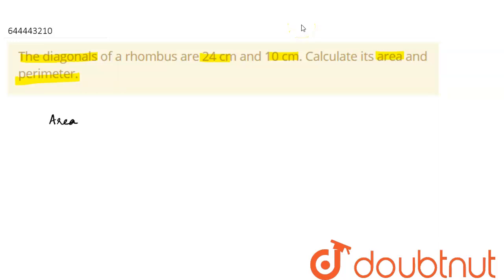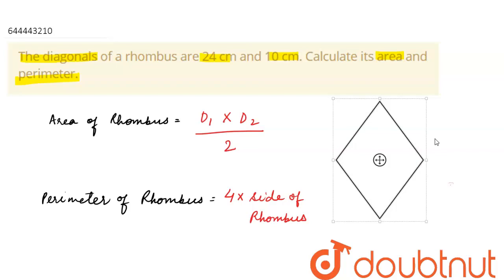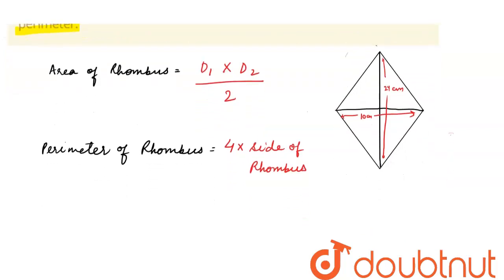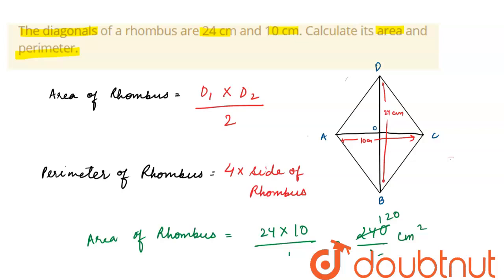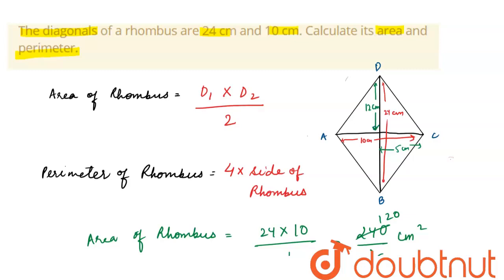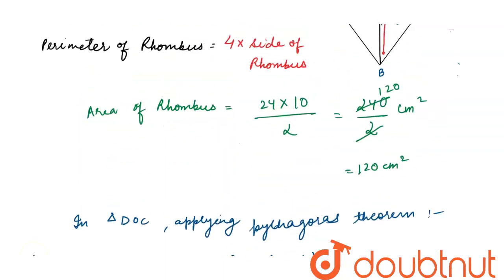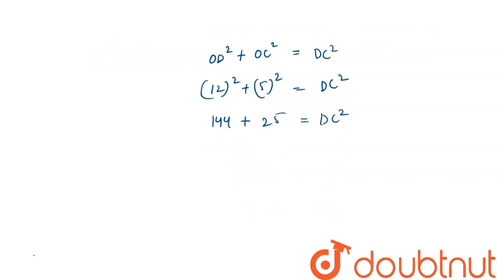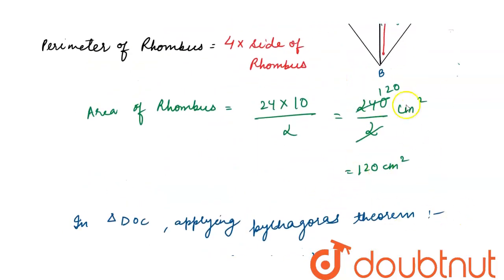The diagonals of a rhombus are 24 cm and 10 cm. Calculate its area and perimeter. | 9 | CHAPTERW...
The diagonals of a rhombus are 24 cm and 10 cm. Calculate its area and perimeter.
Class: 9
Subject: MATHS
Chapter: CHAPTERWISE REVISION (STAGE 1)
Board:ICSE

👉 Have Any Query? Ask Us.